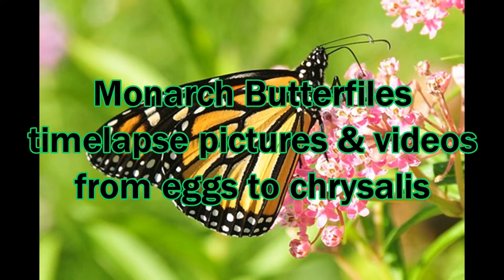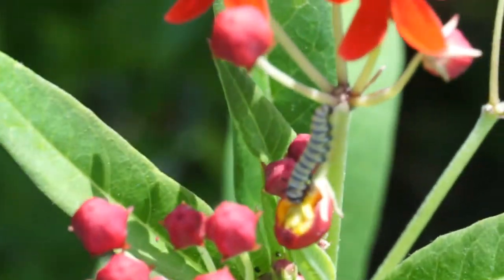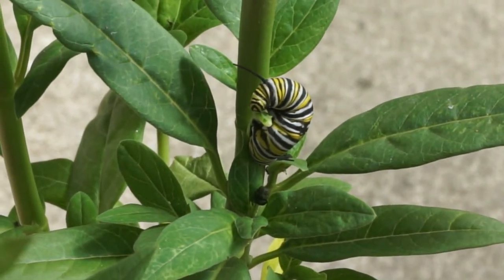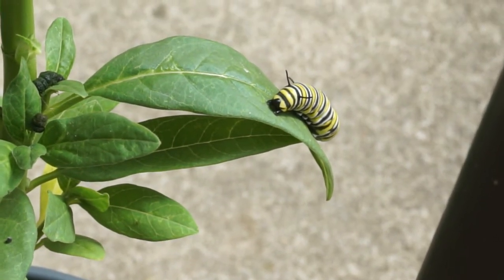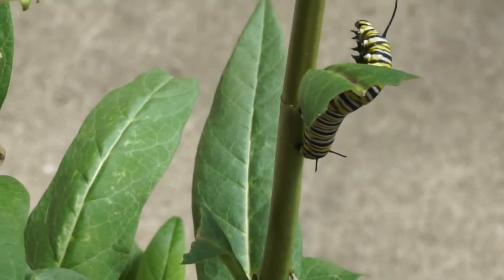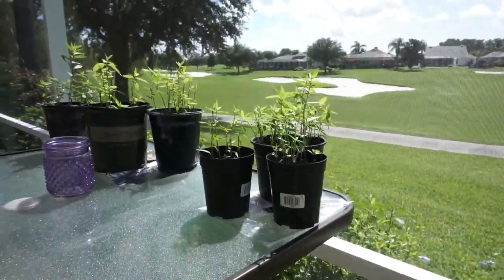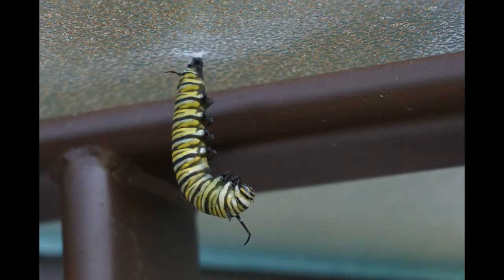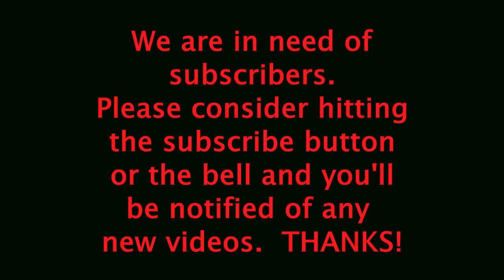Monarch Butterflies Timelapse Chrysalis and More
This video and time lapse sequence shows the Monarch butterfly from egg to pupa (chrysalis).